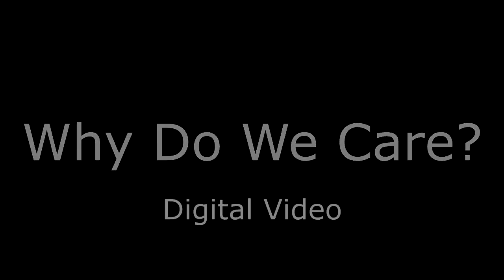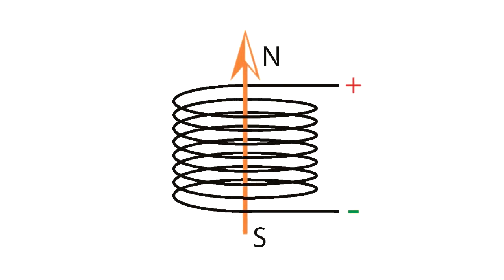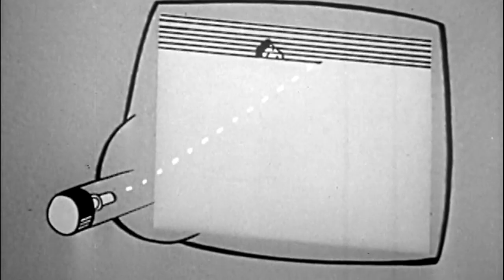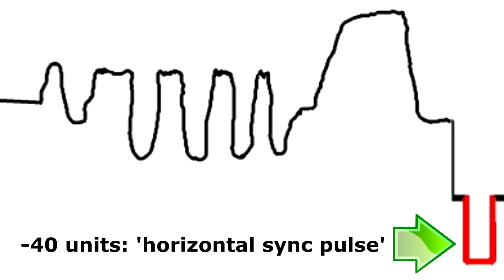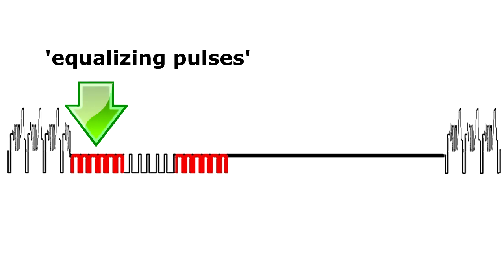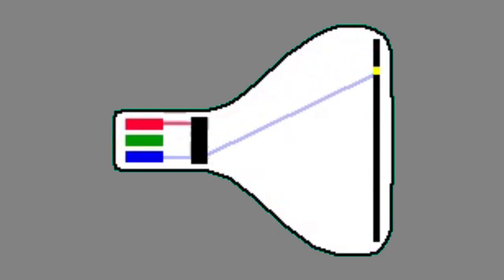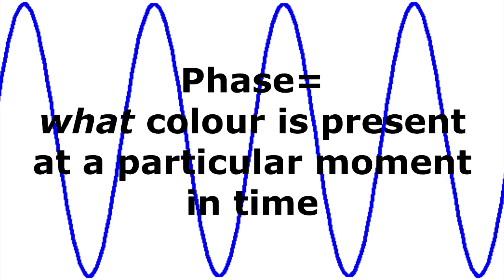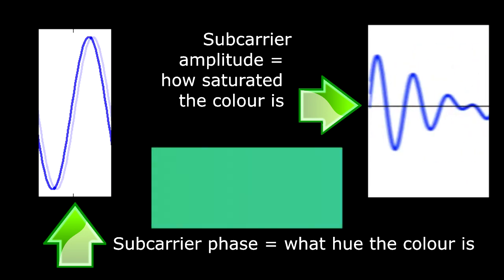How Analog Video Works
There are a lot of short videos on analog video, but you'd have to watch a lot of them to get the full picture, and there's a fair bit of misinformation out there. This video is for my students in media technical theory class, but I hope that others will enjoy it. Here's a fundamental explanation of how NTSC analog video works. Even in today's digital video universe, it's good to know the elements of analog video, as we're still living in an analog world, and because digital video equipment still starts off as analog.